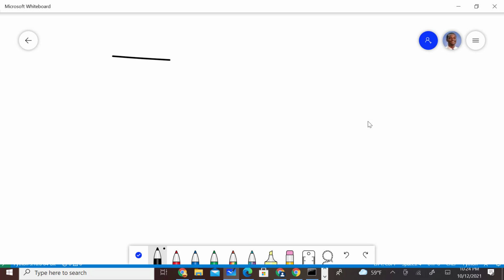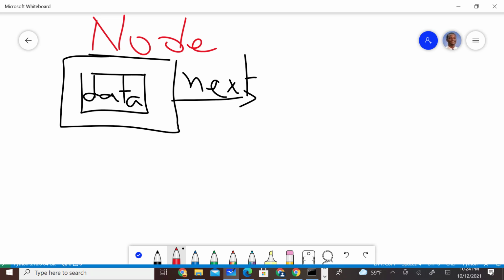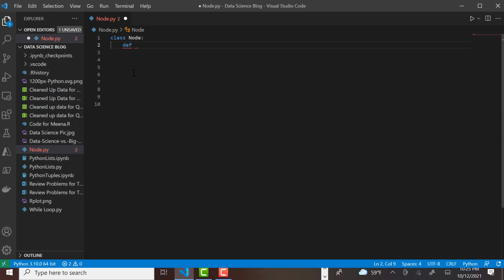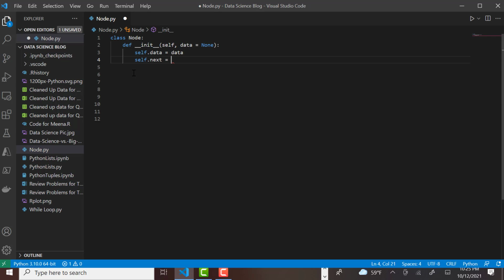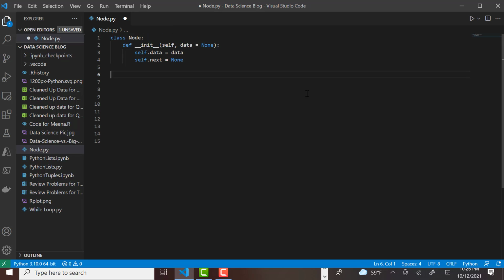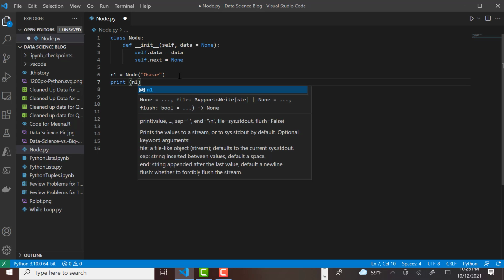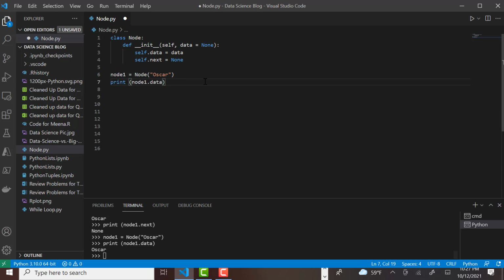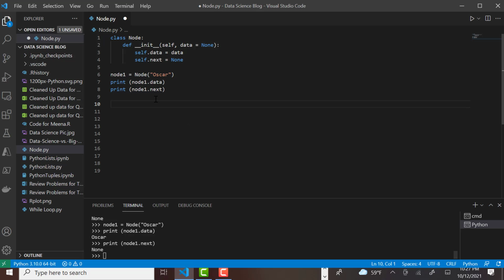How to create a Node for a Linked List in Python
A linked list is a collection of data elements. In order to create a linked List, you first need to understand what a node is. This is a container that is characterized by two elements: a value which is the data and a pointer which connects your node to the next. I show in this video the concept of node and how to implement it in Python